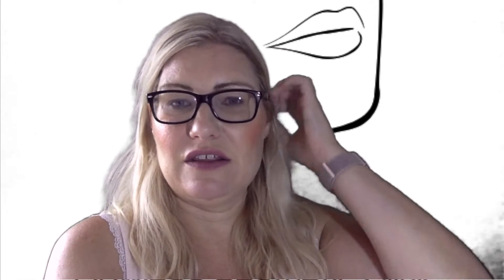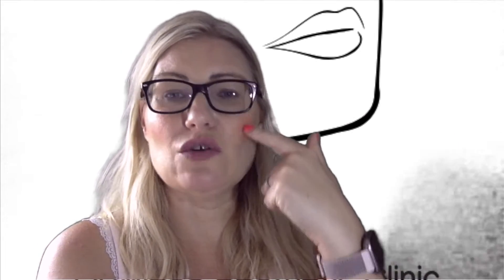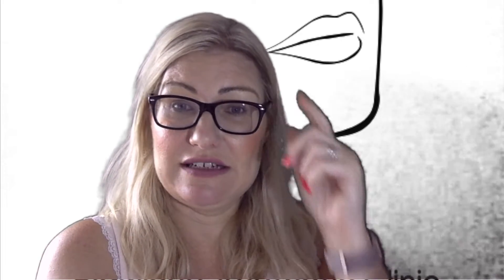Your concerns answered